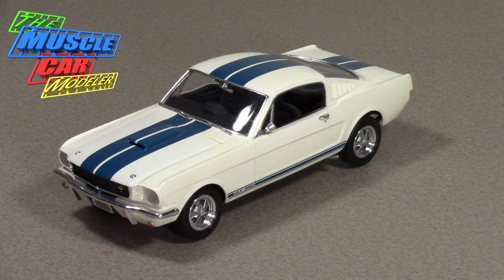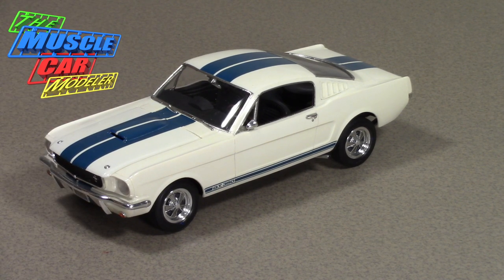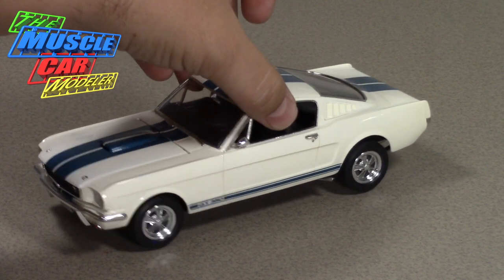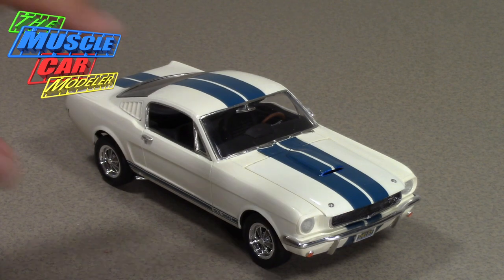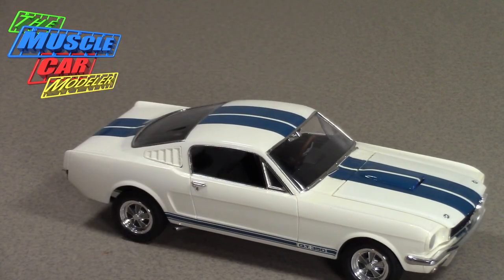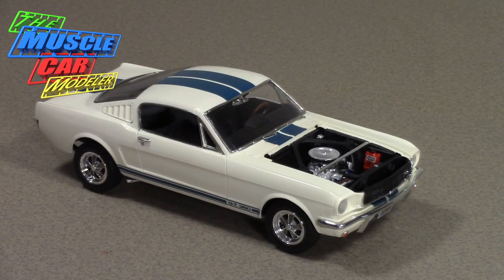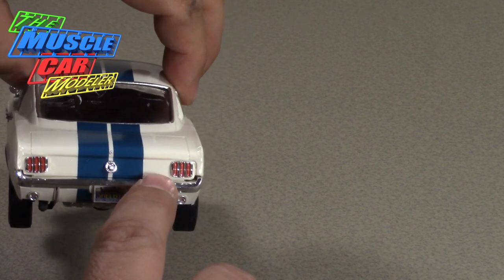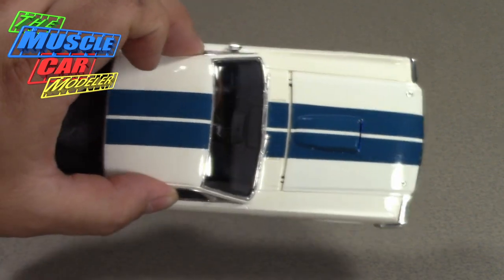Revell 1965 Shelby GT350 Ford Mustang Build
Revell 1965 Shelby GT350 streetcar build. Plus, info about the 65 and what makes it so unique!